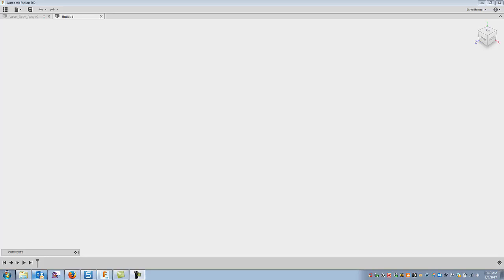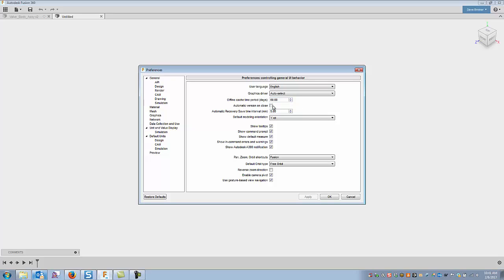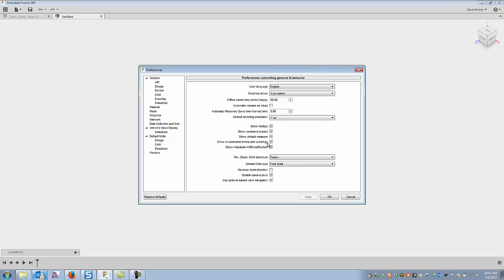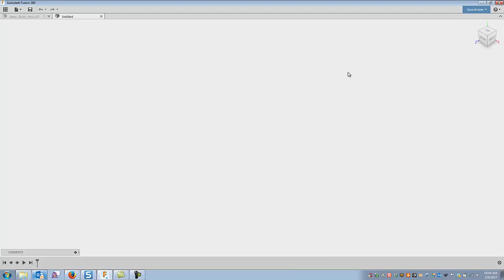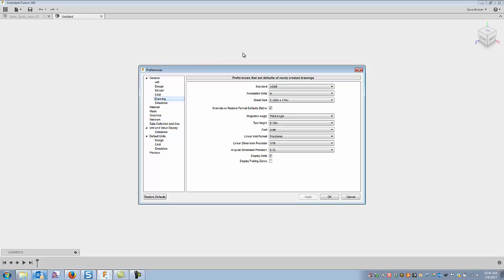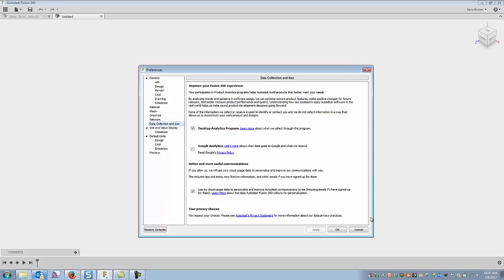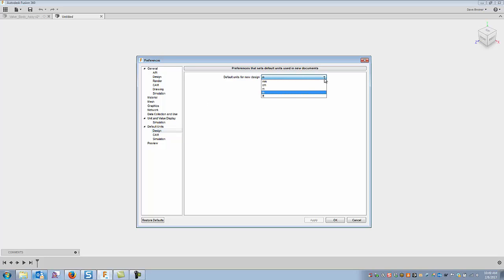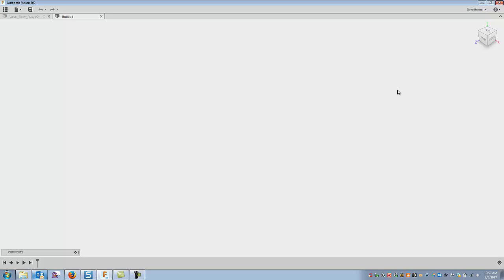Fusion 360 Preferences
This is a short video explaining the Preference Settings in Fusion 360. Many of these settings are the default settings or have little relevance if you do not utilize certain portions of the software, however, a few of them can make your life in Fusion 360 a little easier.